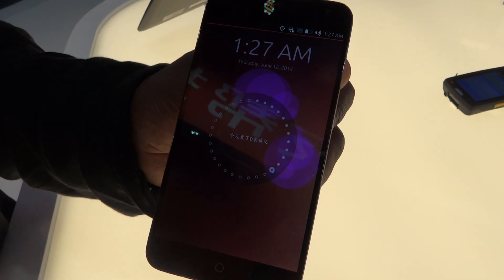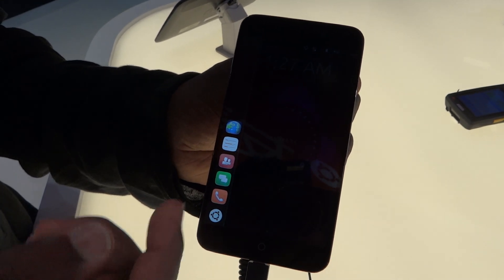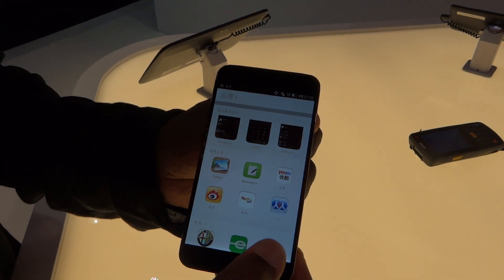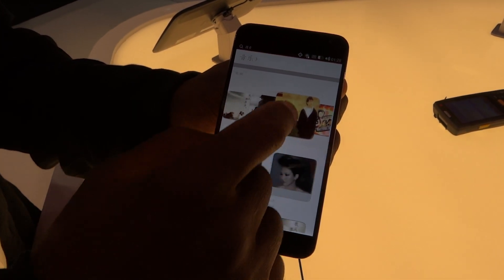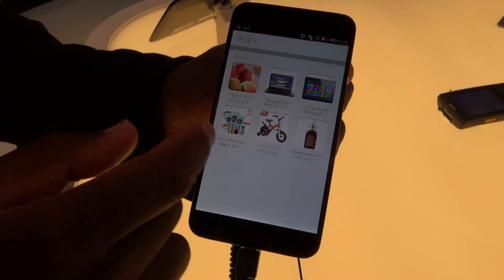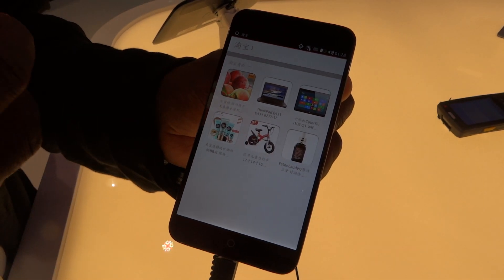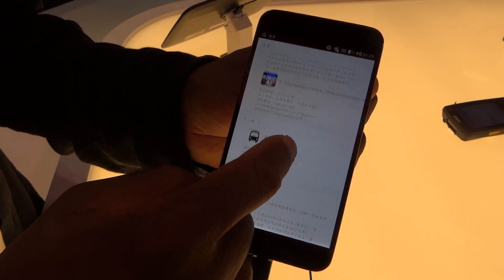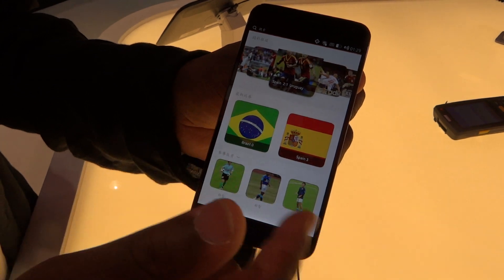【Mobile Asia Expo】Ubuntuのスマホ向けOSをタッチ＆トライ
中国のモバイル端末メーカーMeizuが年内に発売を予定しているUbuntu OS搭載スマホをMobile Asia Expoの会場でハンズオンした